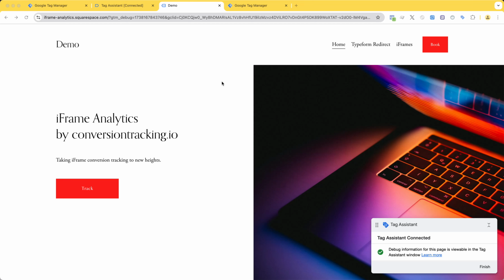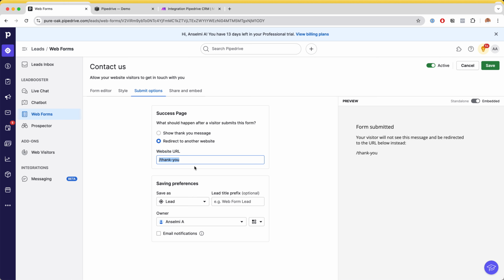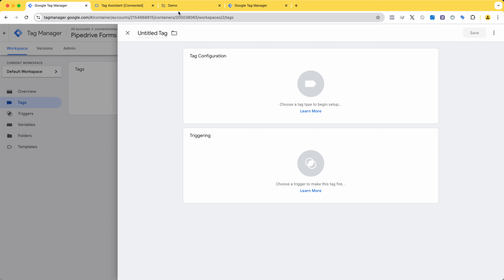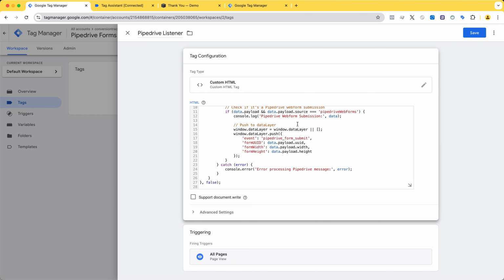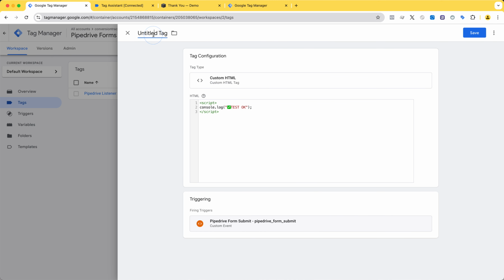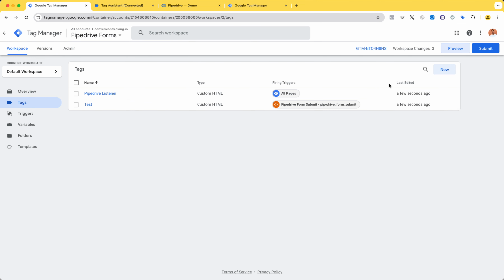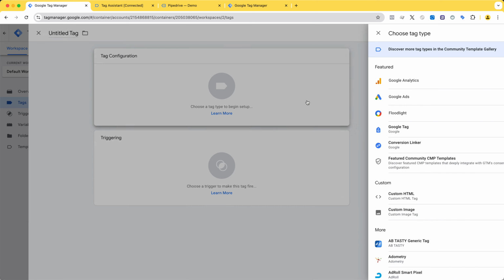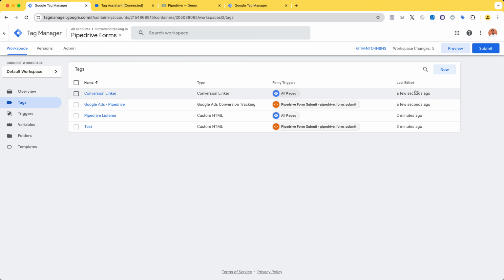Pipedrive Forms Conversion Tracking with Google Tag Manager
Tracking Pipedrive embedded form conversions for Google Ads. Same logic can be applied for Google Analytics 4 and Meta Pixel as well.